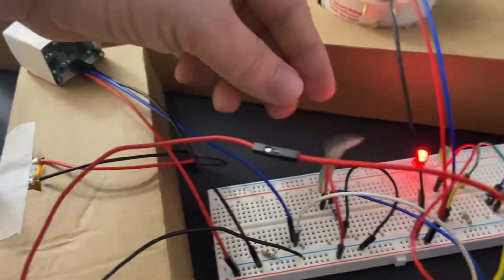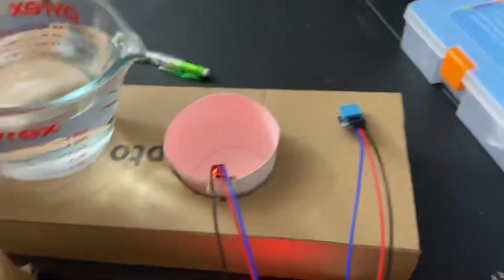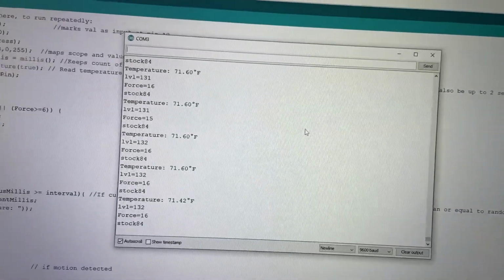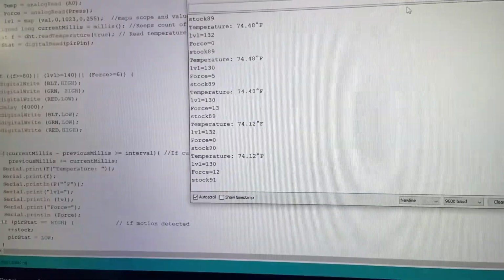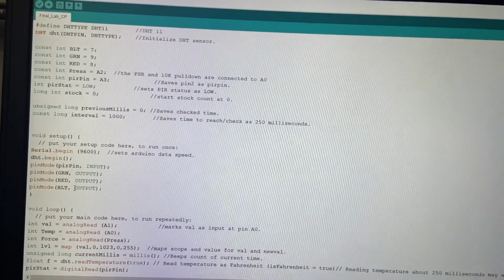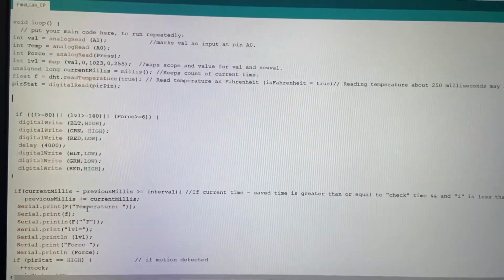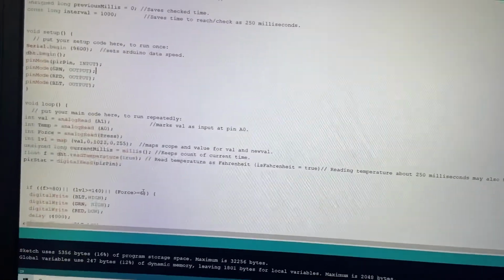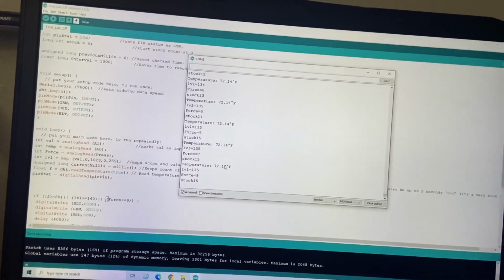Final lab for MEC140